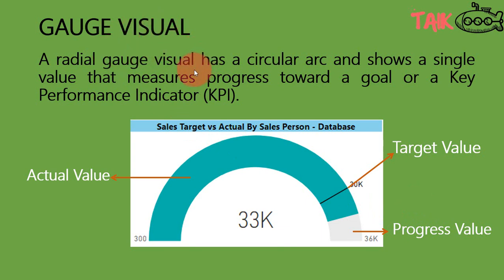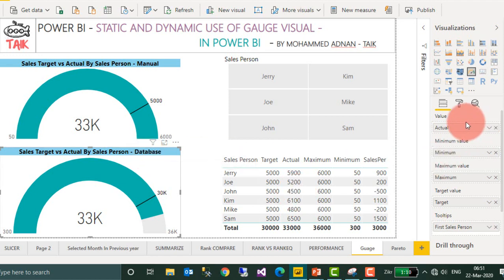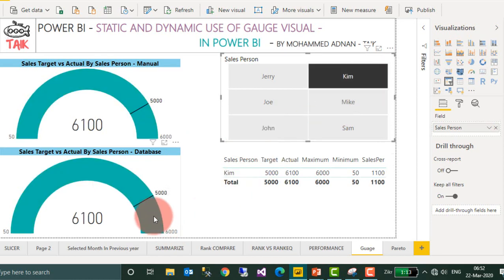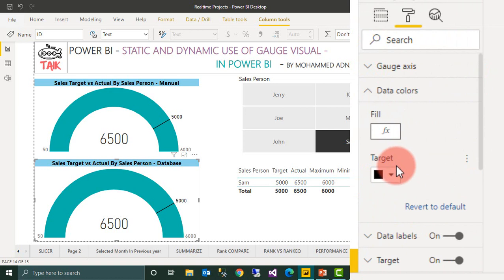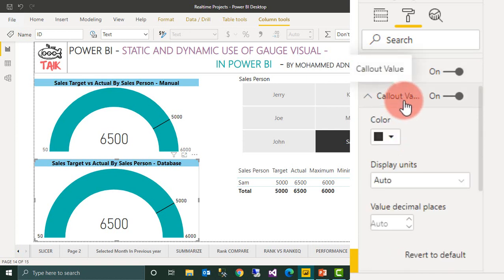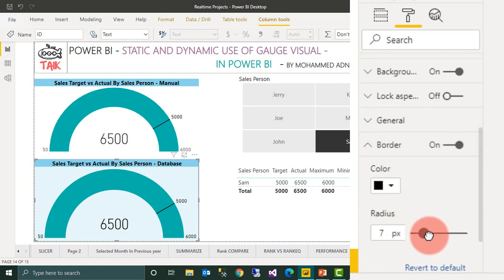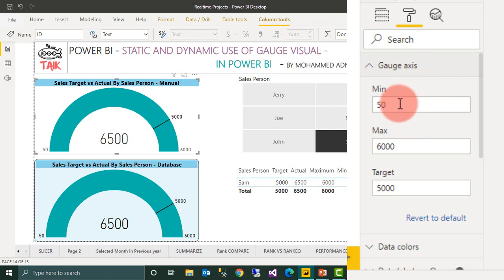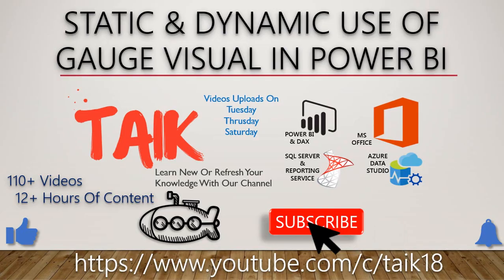Static & Dynamic Use of Gauge Visual In Power BI - TAIK18 (7-4) Power BI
In This Video, We Have Demonstrated, Static & Dynamic Use of Gauge Visual In Power BI - TAIK18